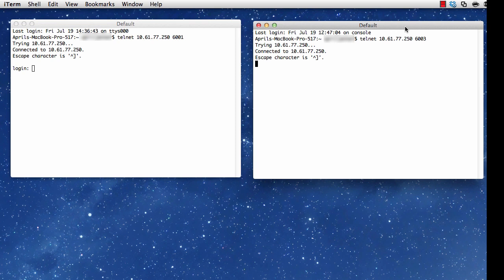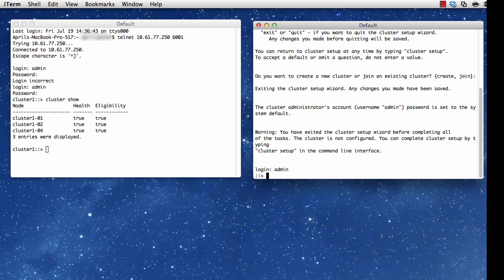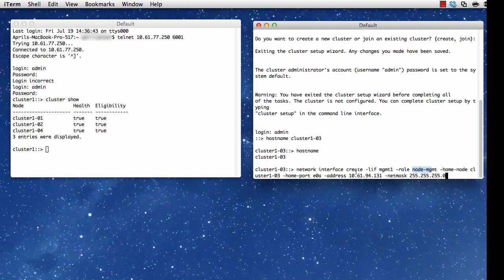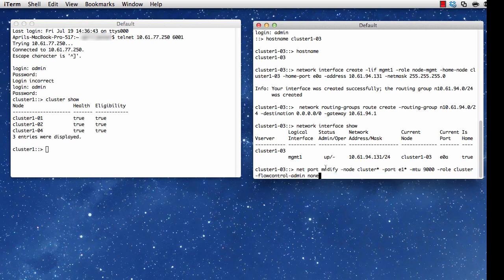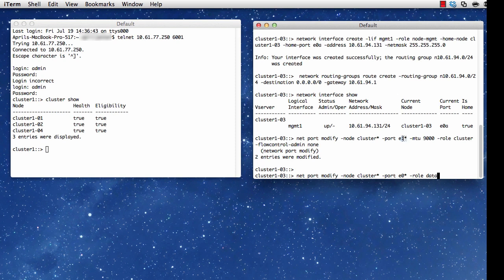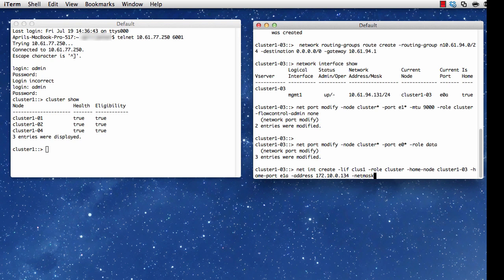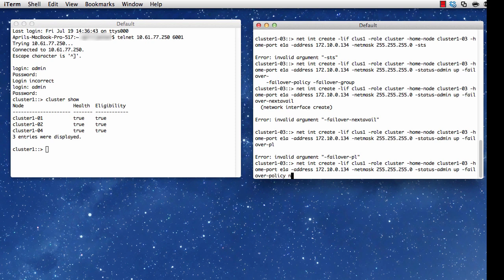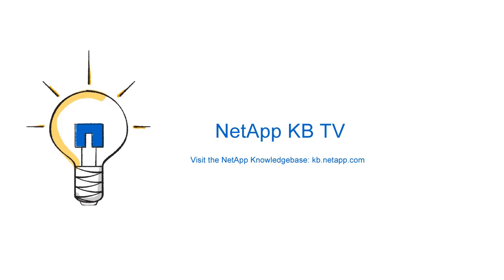How to configure a pair of clean nodes and join them to an existing cluster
NetApp Clustered Data ONTAP offers a unified scale-out storage solution for an adaptable, always-on infrastructure to accommodate today's virtualized environments. In this video, we will see how to configure a node and add it to an existing cluster.